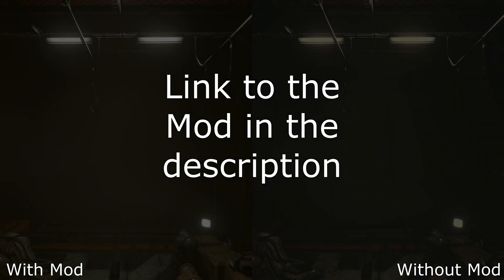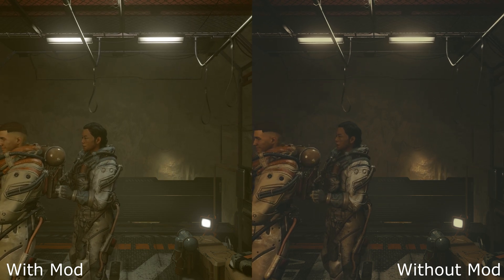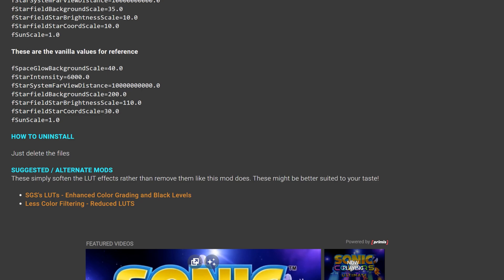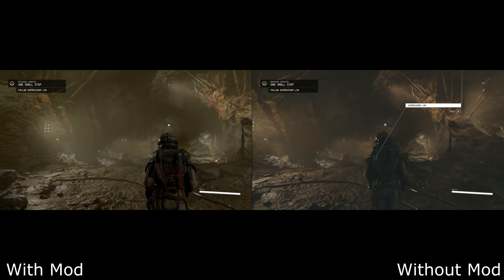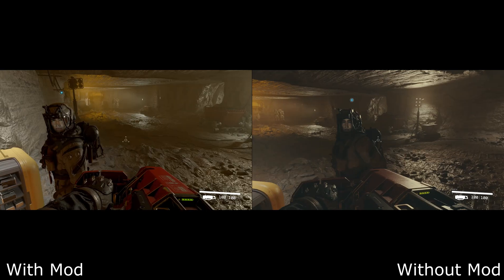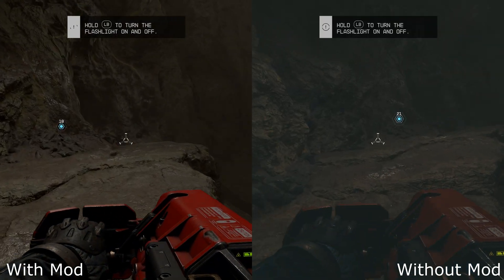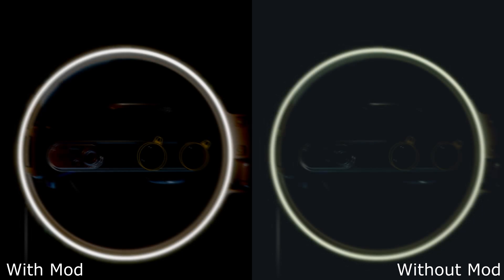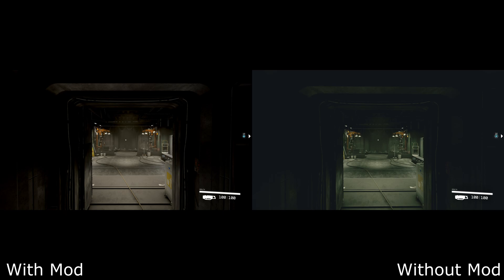Starfield - Fix For Washed Out SDR Picture - Nexus Neutral LUT MOD For PC - This Is So Much Better!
Check Out @plasmatvforgaming9648
0:00 Creators Intent - No Thank You!
1:17 Very Simple Mod To Fix SDR
2:39 Side by Side Mod vs No Mod
5:42 Best Example How Bad Creators Intent Is
6:19 No Issues during Cutscenes
6:39 More Examples How Bad It Is